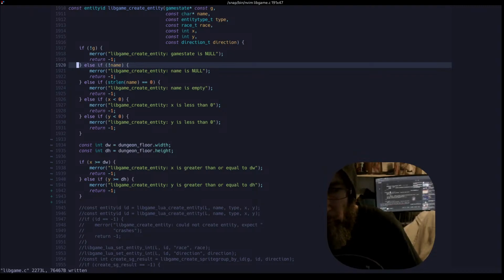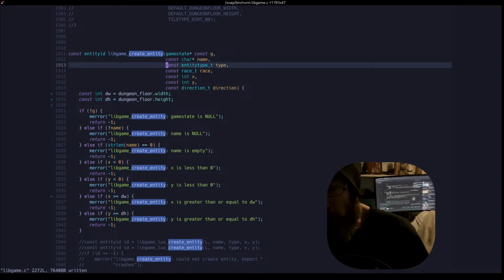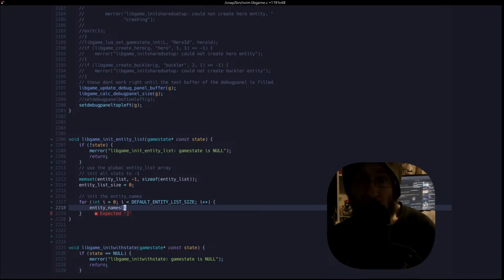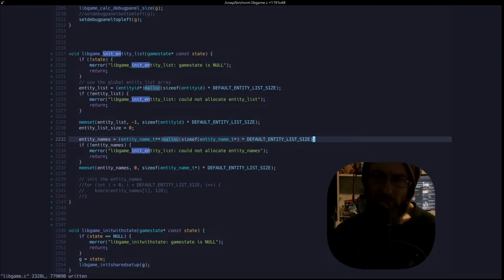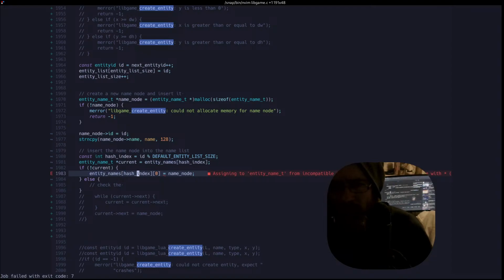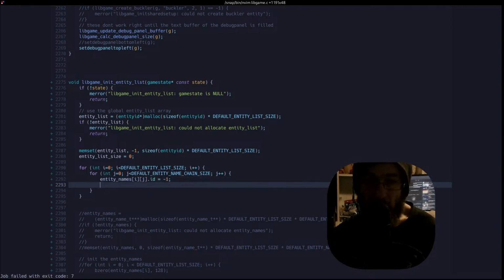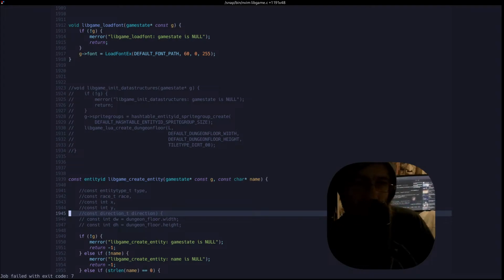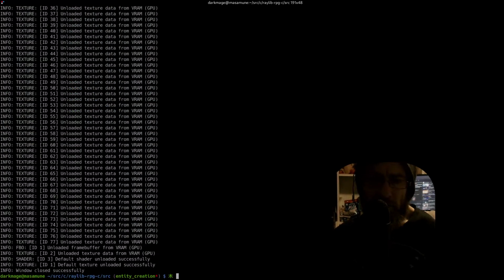Infinite Refactor: Replacing LUA with Pure C in A Raylib Game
I got 99 problems...